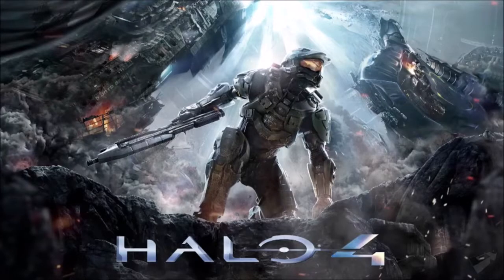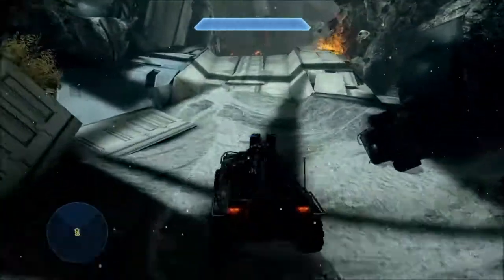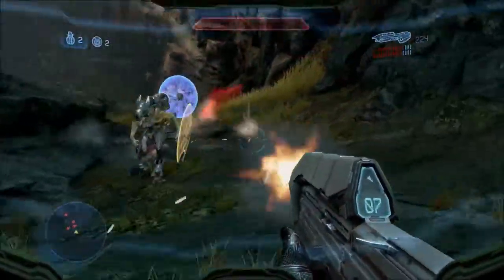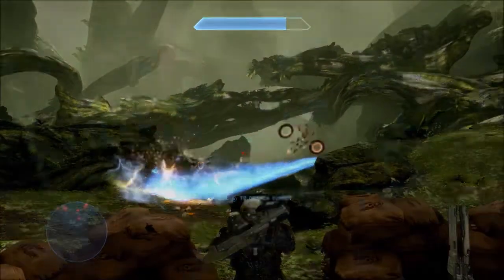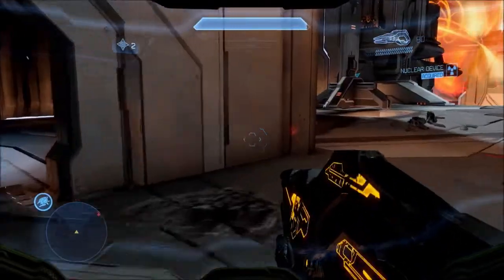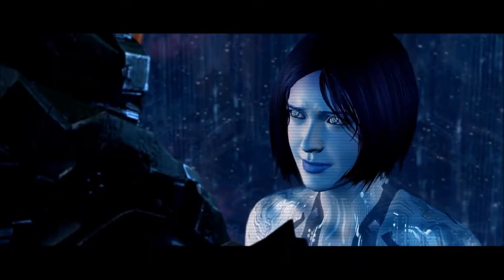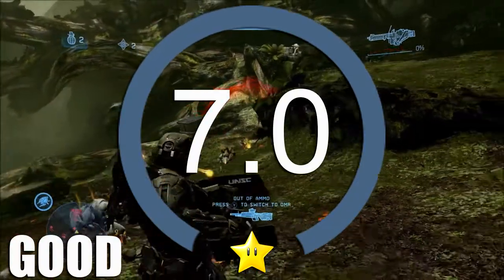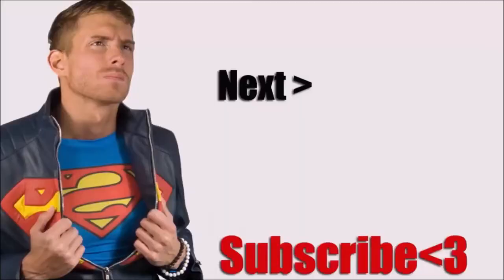Halo 4 Review [Series X, Xbox One, Xbox 360, & PC]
Halo 4 Review

Halo 4 PS5 Review
Halo 4 PS4 Review
Halo 4 Review IGN
Halo 4 Xbox Series X Review
Halo 4 Xbox One Review
Halo 4 Stadia Review
Halo 4 PC Review
Halo 4 Switch Review

PS3 Playstation 3 PS4 Playstation 4 Xbox 360 Xbox One PC Steam Stadia Playstation 5 Xbox Series X

Stay Beautiful ;)
- Superken
Halo 4 gameplay review ps4 new releases gamespot IGN